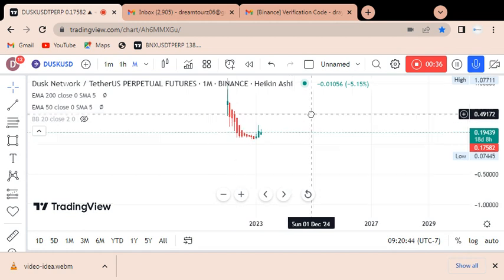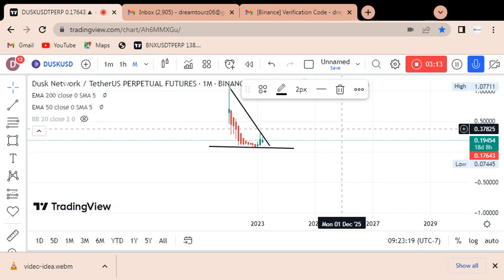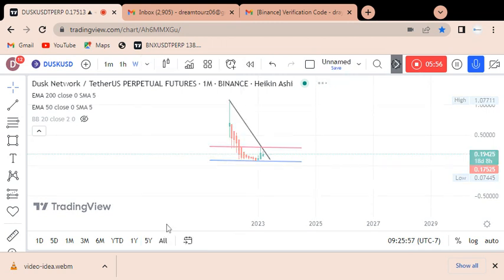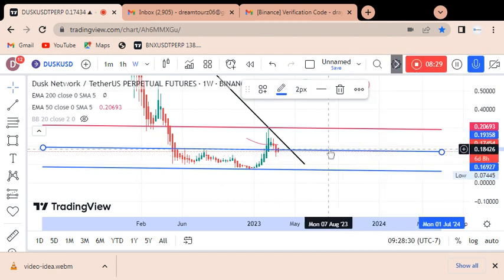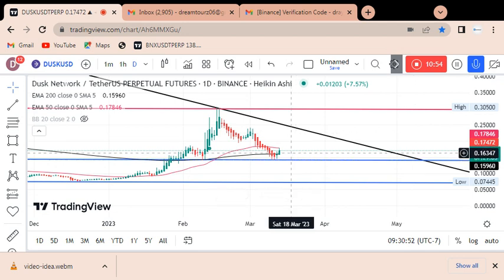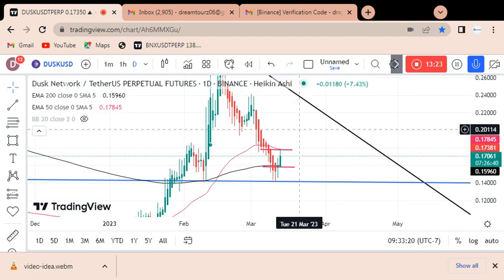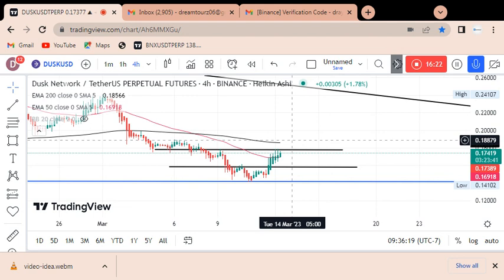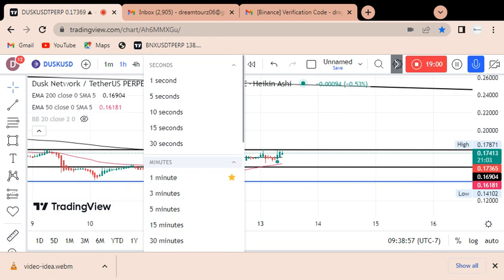Top down analysis on dusk usdt perpertual part 1 monday march 13 2023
Top down analysis for dusk usdt perpetual  monday march 13 2023